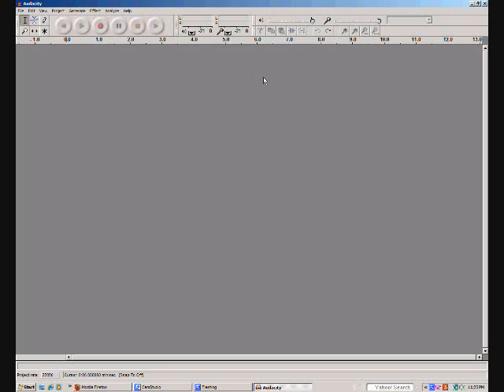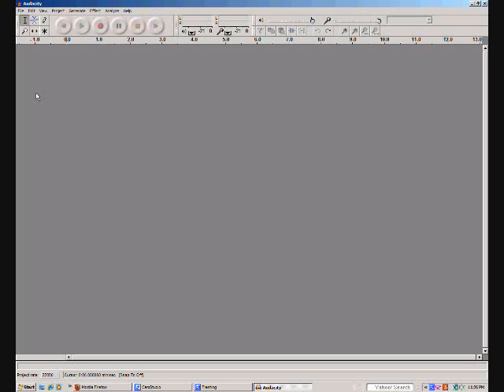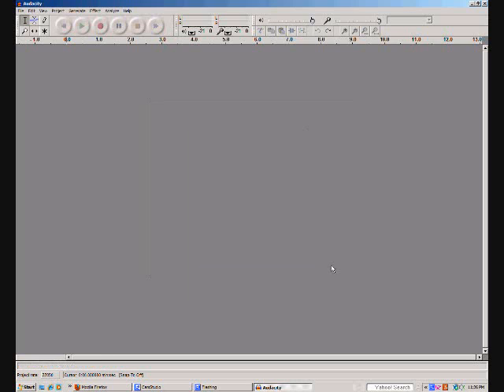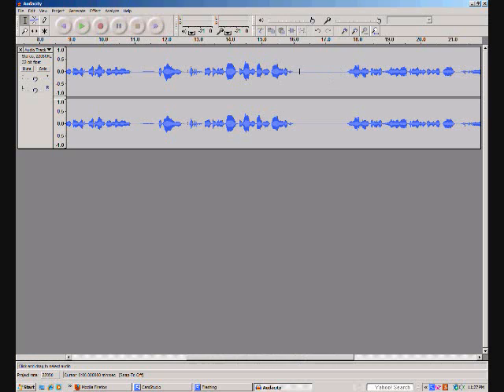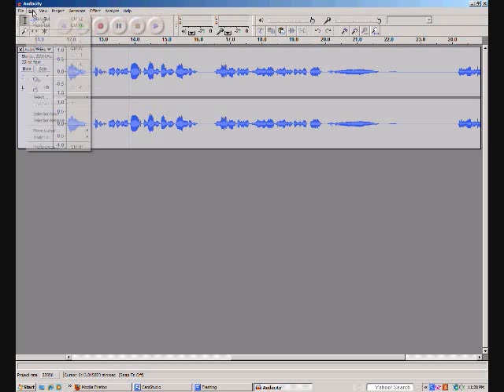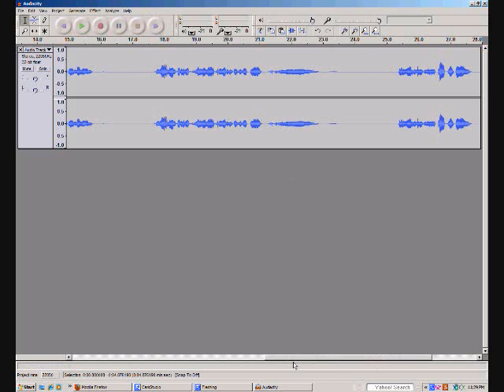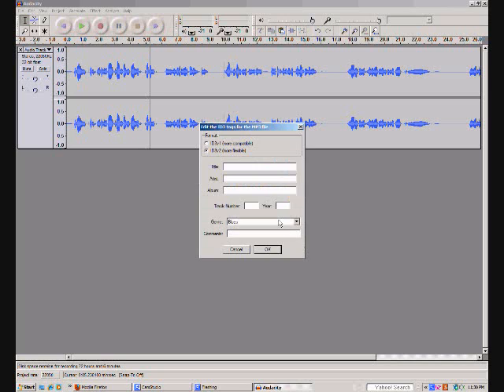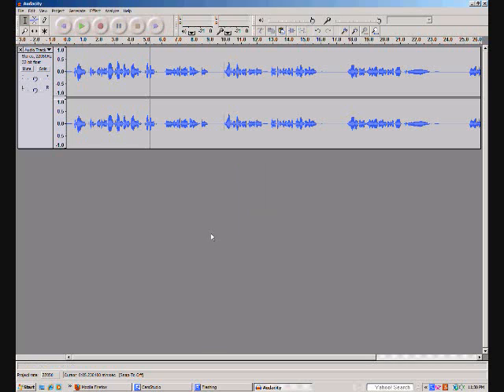Audacity Tutorial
Just a quickie tutorial with a few how-tos on the Audacity program.